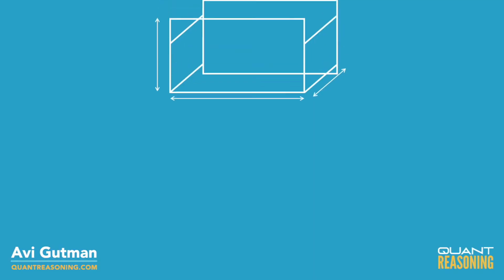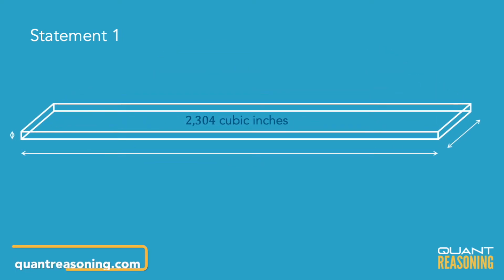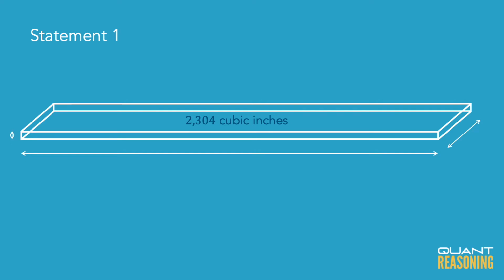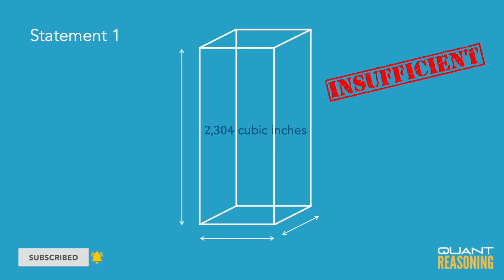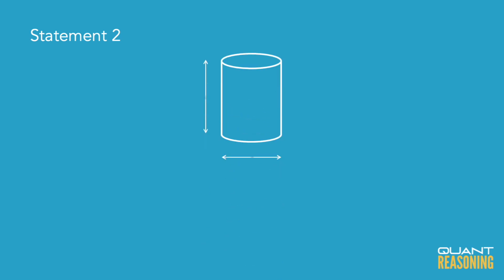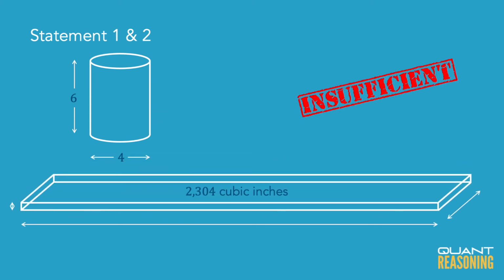What is the number of cans that can be packed in a DS04897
GMAT DS04897

What is the number of cans that can be packed in a certain carton?

(1) The interior volume of this carton is 2,304 cubic inches.
(2) The exterior of each can is 6 inches high and has a diameter of 4 inches.

Concept: volumes: fitting cylinders in a box. Geometry is no longer on the GMAT Focus Edition, but it is tested on the GRE.